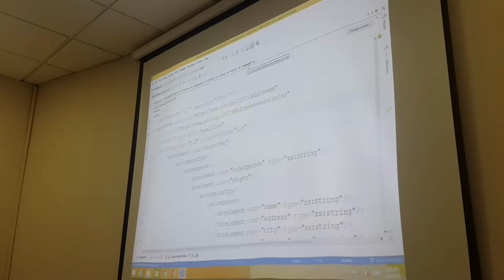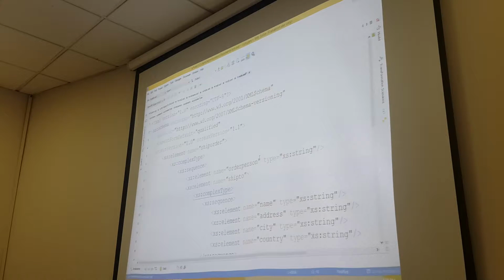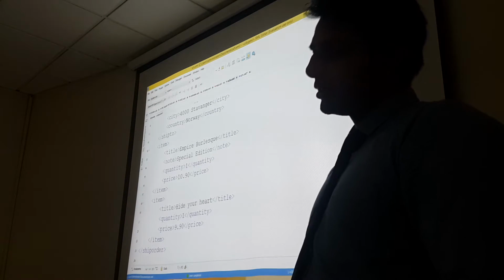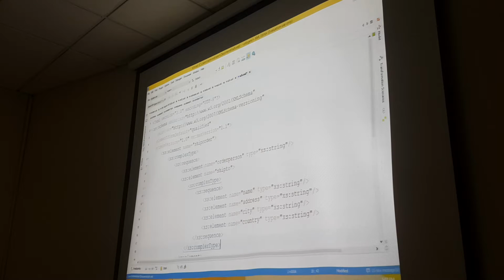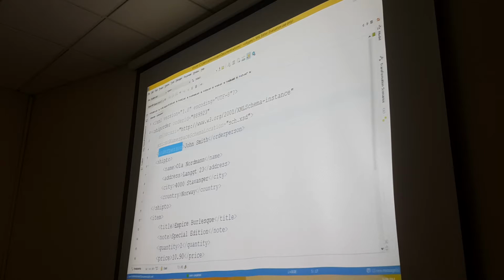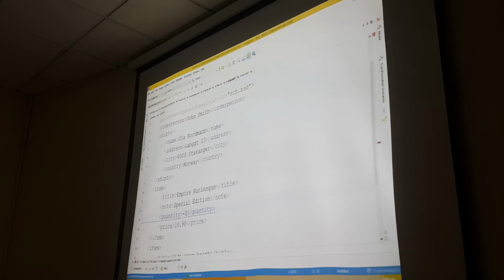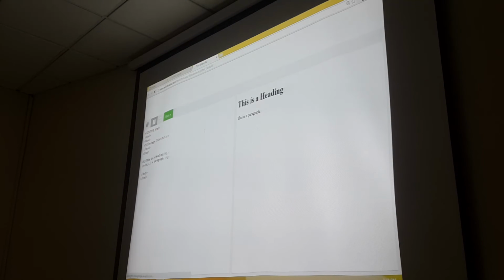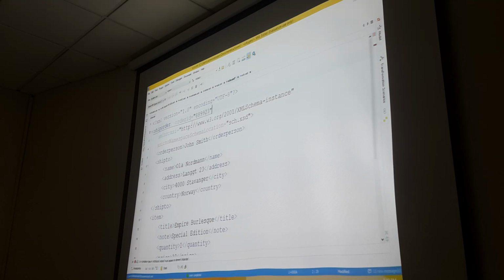XML Day 4 part 1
Aptech Qatar